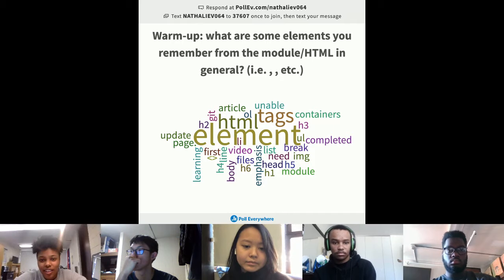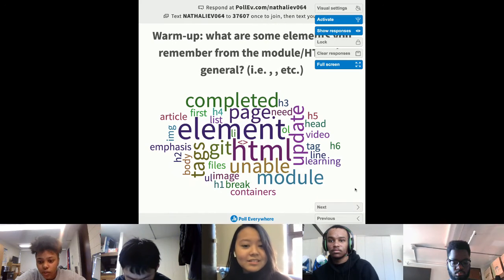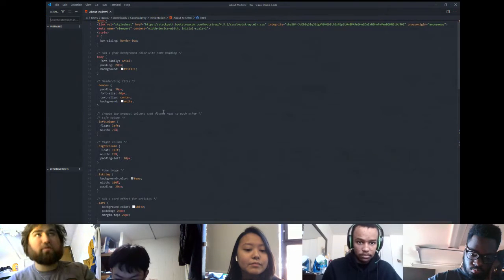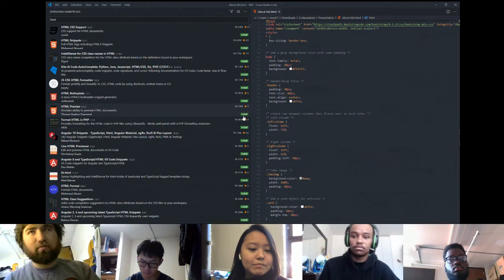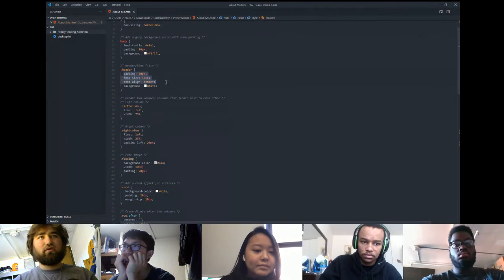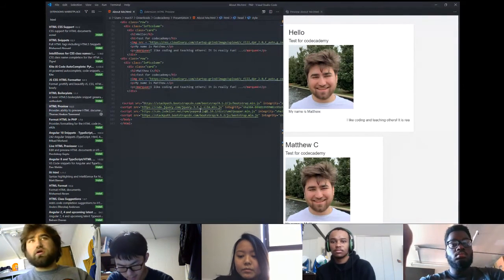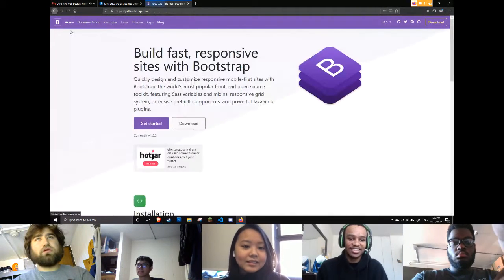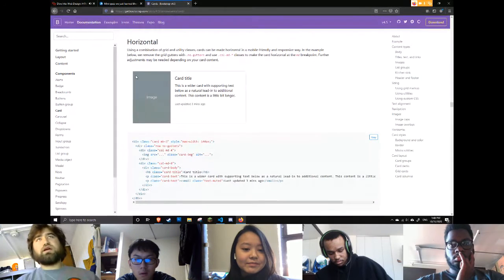Dive Into Web Design: HTML Recap + Project Intro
Continuing our Dive Into Web Design Series, in this event we will recap the different aspects of HTML structures we have learned through the Codecademy Learn HTML Module, as well as start looking at we will apply those to our first project: building a blog! Members will get an intro to using an integrated development environment (IDE), and finally they will be introduced to their next assignment.